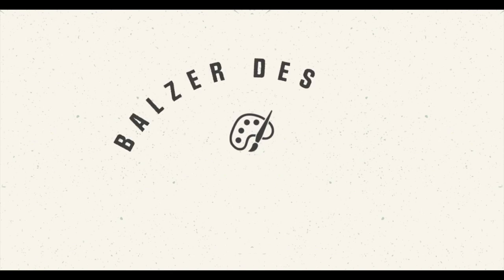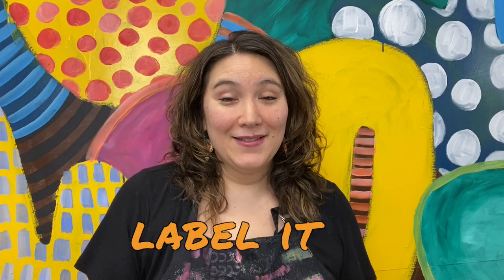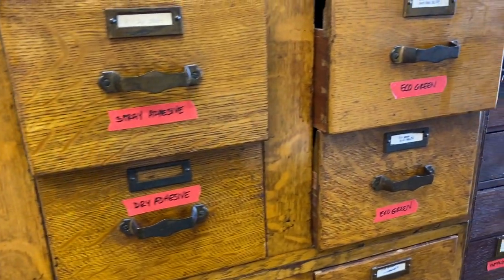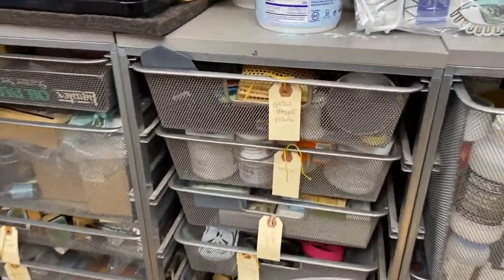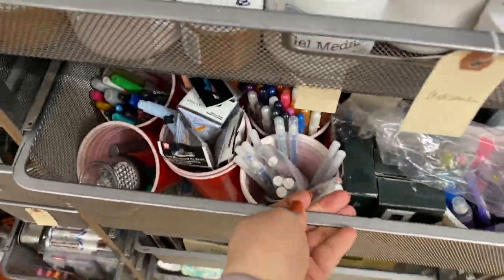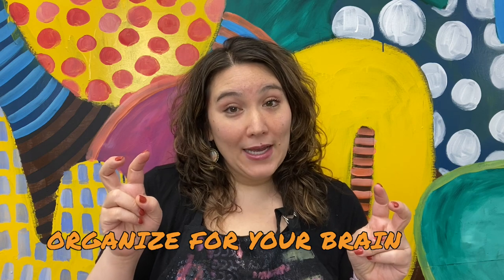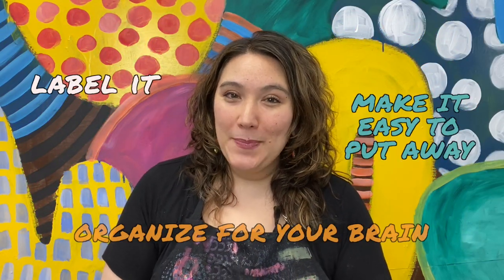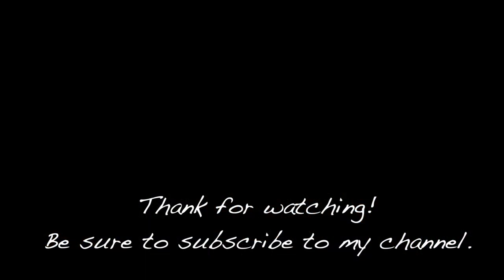Your Creativity Coach: My 3 BEST Organizing Tips for Art Supplies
I have a lot of art and craft supplies.  I have worked in teeny tiny spaces and giant spaces.  The key to all of it is organization.  In this video are my three tips that make organizing easy.  You *can* create a system that is customized to your needs and the way you create!  Whether you're a painter or a quilter or a knitter or a scrapbooker, this system will work for you!